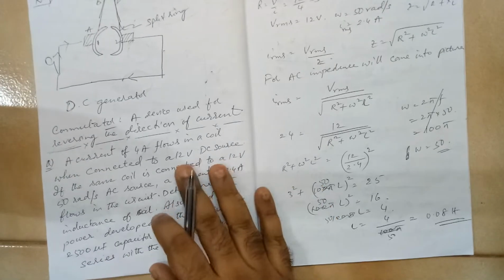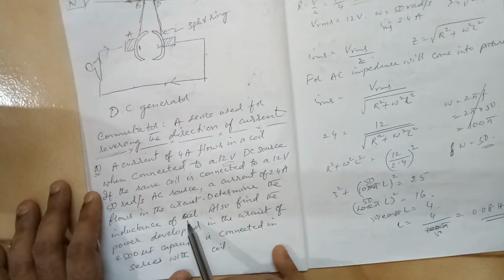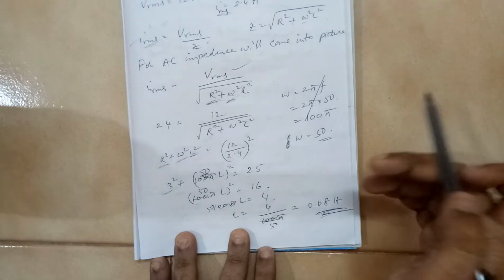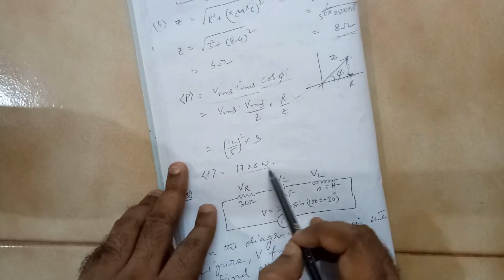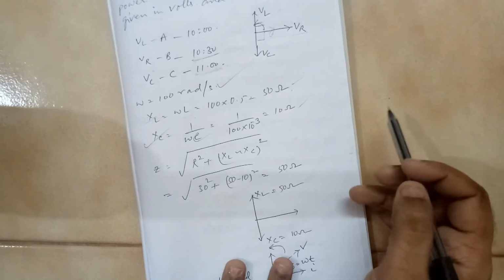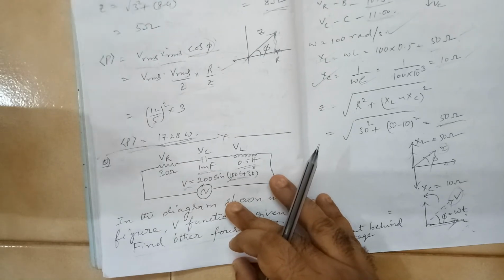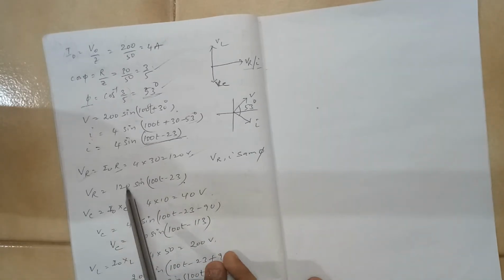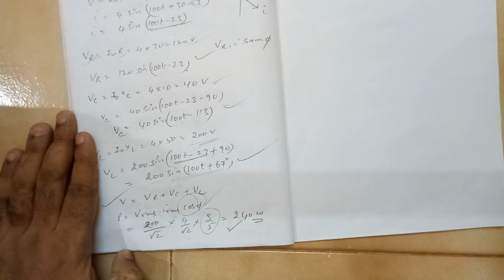numericals on AC circuit-LCR,LR